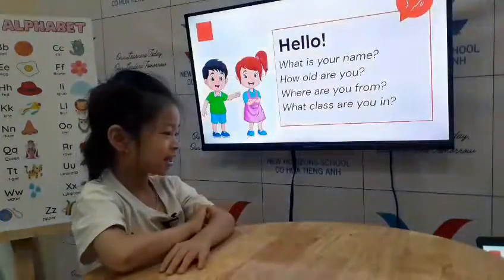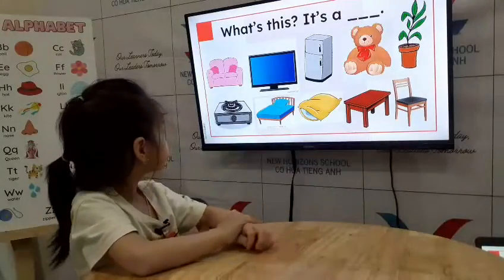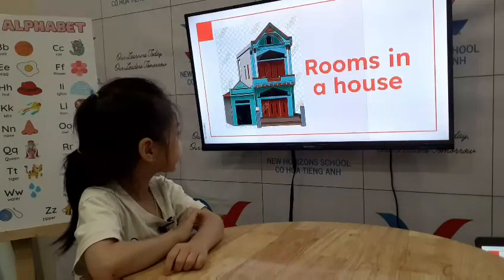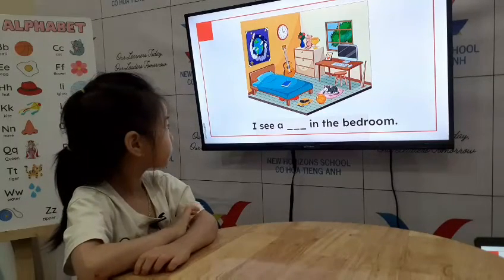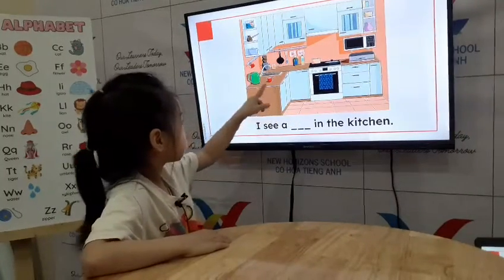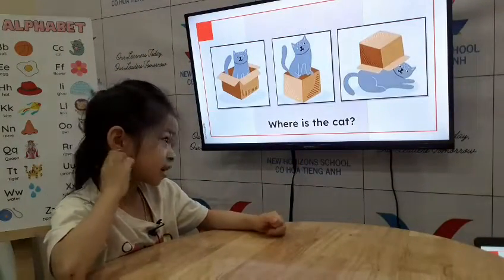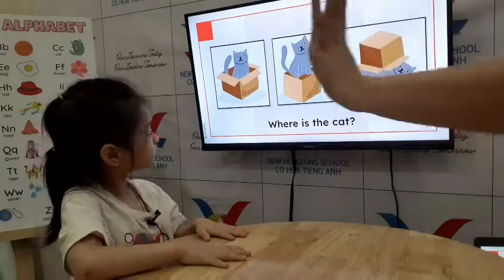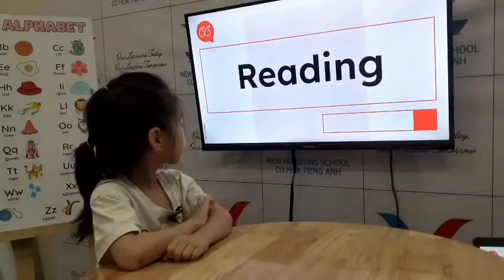2023 04 28 F2 U4-6 Candy 1 Annie Speaking Test